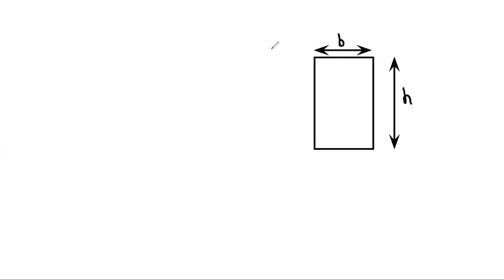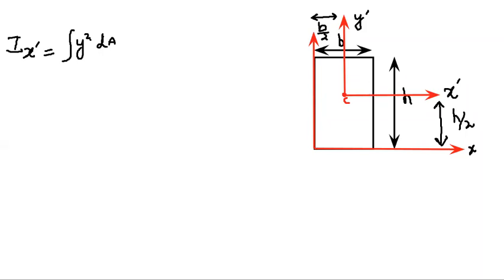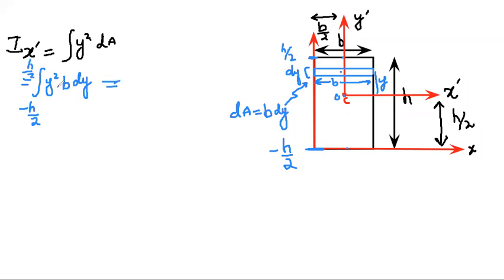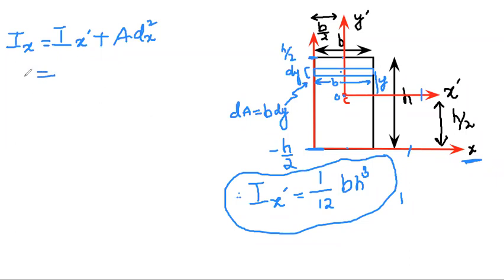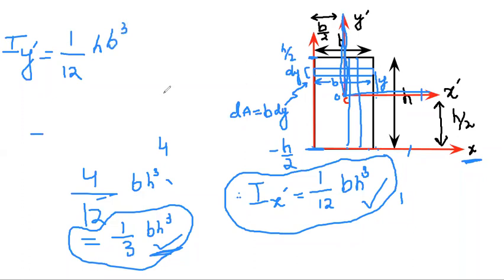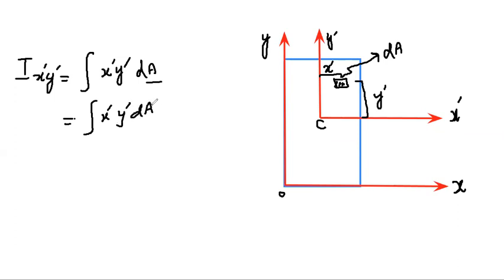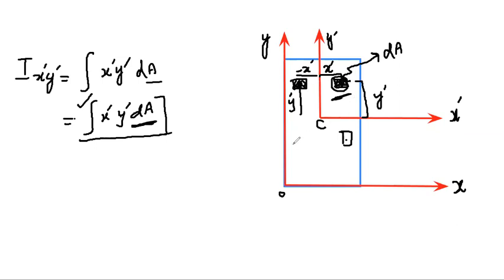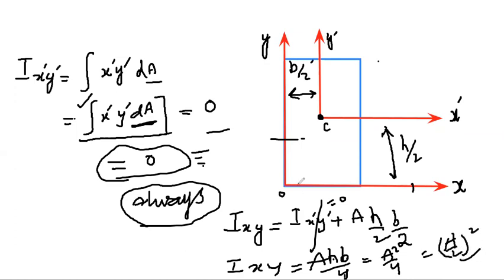Moment of Inertia (Lecture 2)